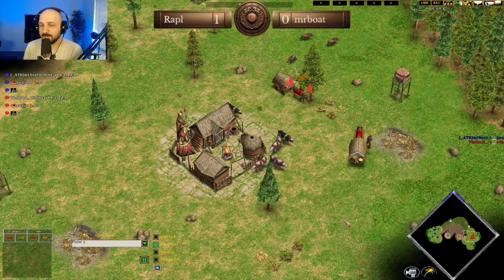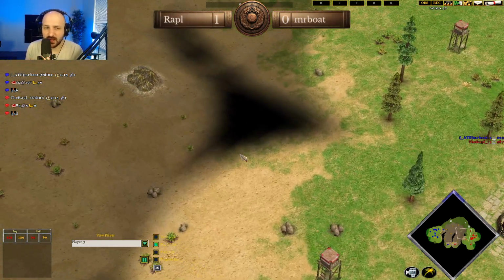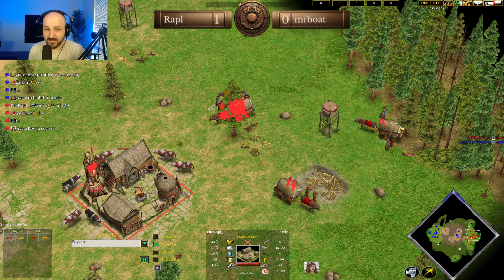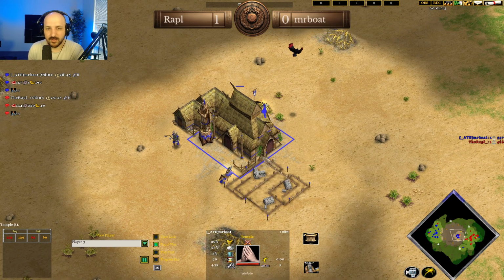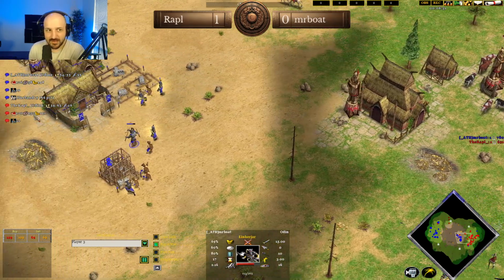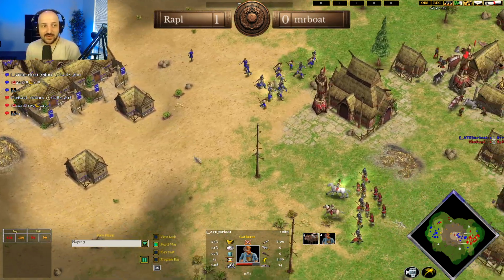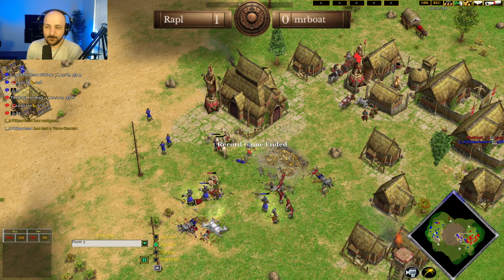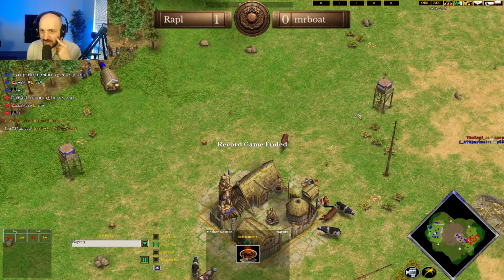You must know this one tactic | mrboat (Odin) vs TheRapl (Odin) Game 2/3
Heimdall is a terrifying minor god to go up against. Able to bash down any defence. BUT what might Freyja have to say about this?